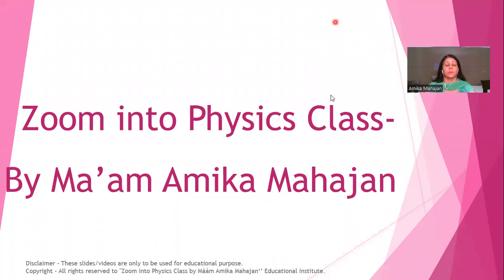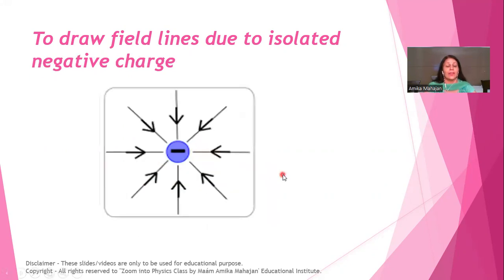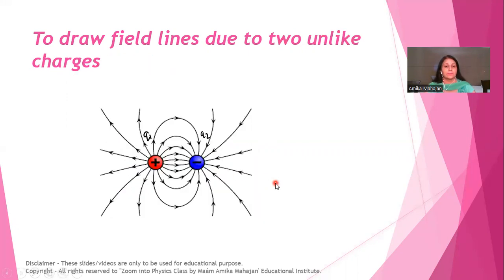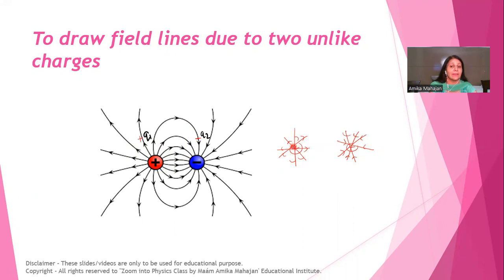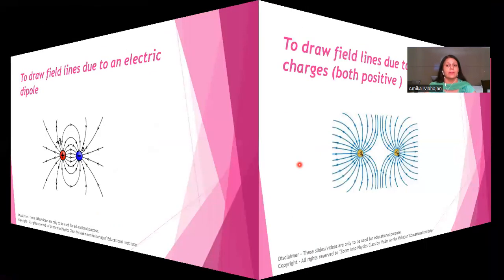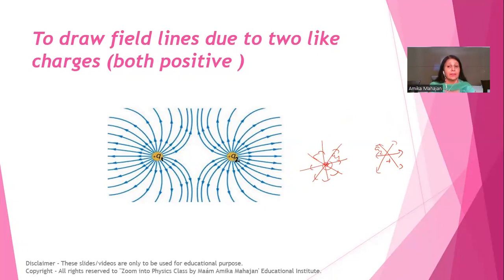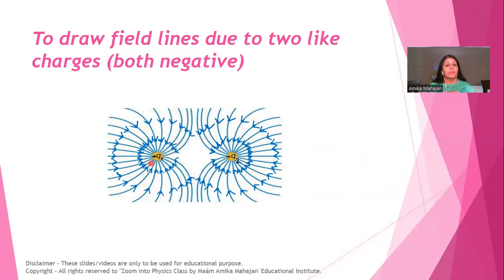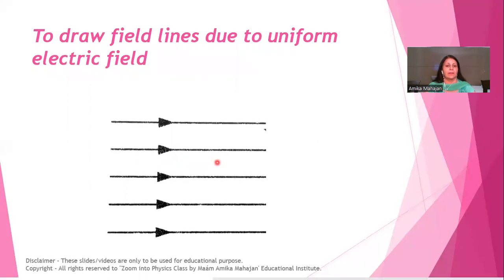Electrostatics#21 Draw Electric field lines Zoom Into Physics Class by Ma'am Amika Mahajan Class XII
Electric field lines due to isolated positive point charge.
 Electric field lines due to isolated negative point charge.
Electric field lines due to two like positive point charges.
 Electric field lines due to two like negative point charges.
Electric field lines due to two unlike point charges.
Electric field lines due to  electric dipole
Electric field lines due to uniform electric field